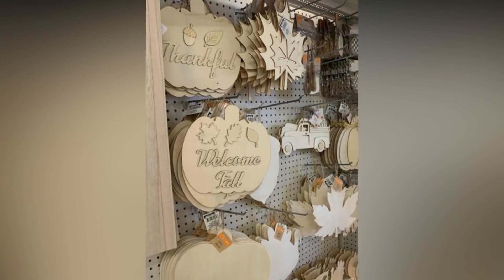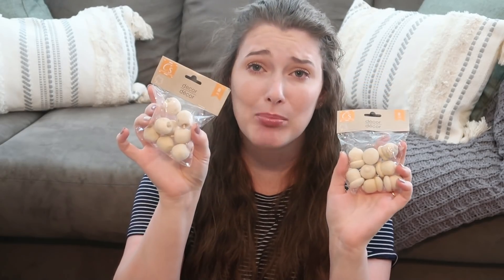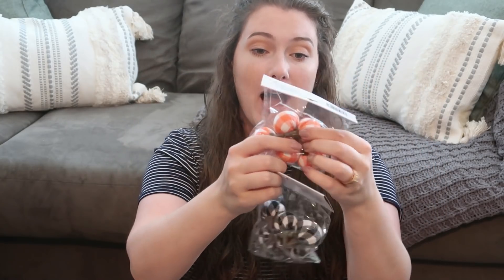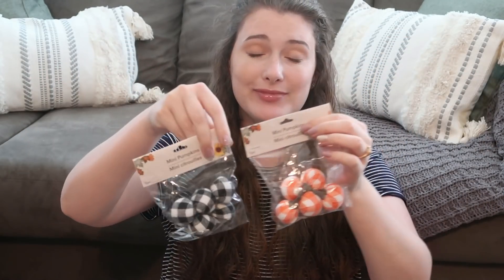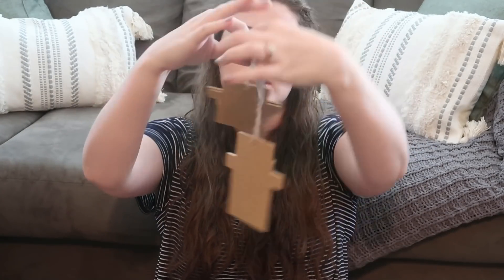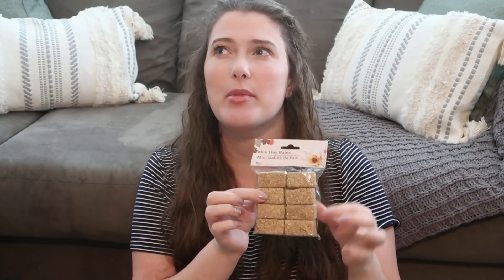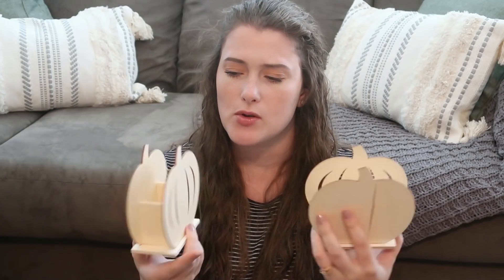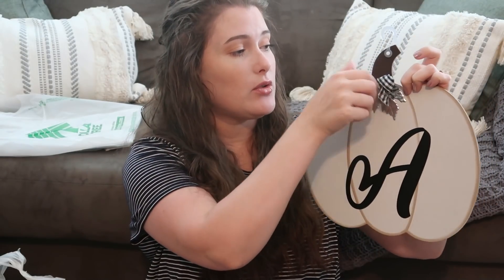DOLLAR TREE FALL MUST HAVES For 2021! NEW $1 Fall Decor Items! So Many DIY Fall Finds!! + GIVEAWAY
Dollar Tree Fall Jackpot for 2021!! I found the most AMAZING Dollar Tree the other day. A sweet subscriber of mine messaged me and let me know of a Dollar Tree in our area that was fully stocked with fall decor items and DIY items! I obviously ran there right away and filled my cart with so many new fall finds! There was so much stuff that I had never seen before with some other fun pieces that were out last year as well. There were so many wood blank pieces for you to DIY and then SO many fun decor items to decorate for fall with. I was blown away by all the amazing new fall pieces Dollar Tree is carrying this year! Keep your eye out for these new amazing Dollar Tree fall finds!

🎥FILMING EQUIPMENT🎥
⇢Canon G7X Mark ii